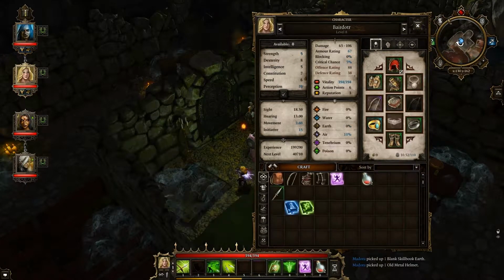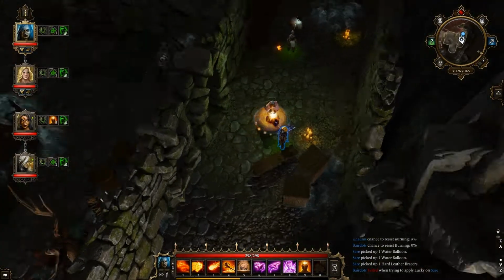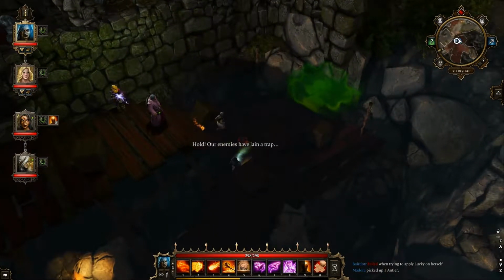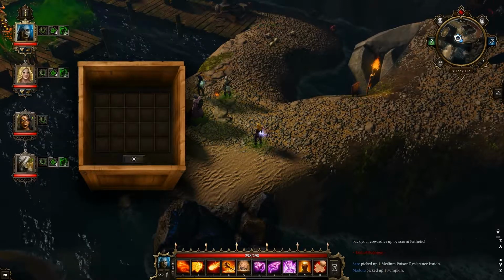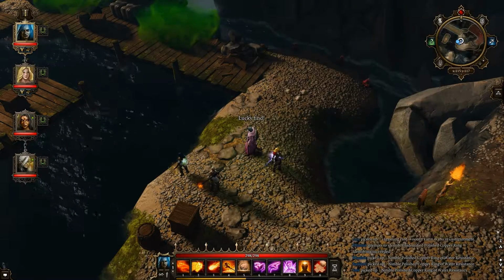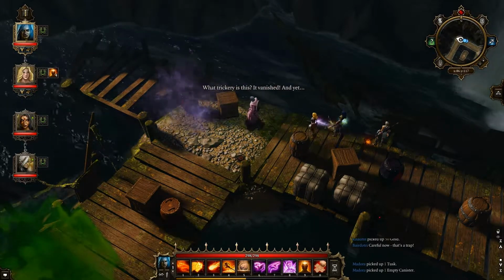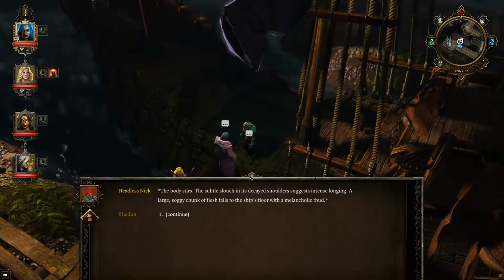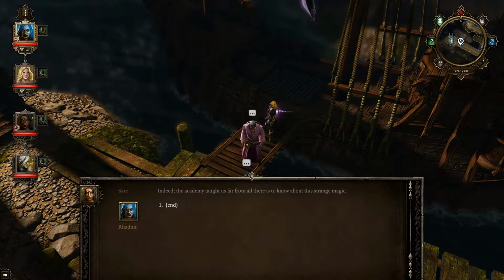Let's Play Divinity Original Sin (Blind/Co-op) - Episode 69 [Traps after traps... And Nick!]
So completing this area when helping Nick out and on the way dealing with having to maneuver through a hellhole of traps!